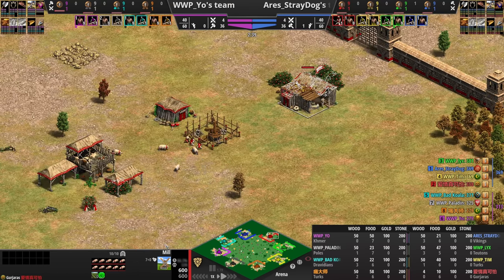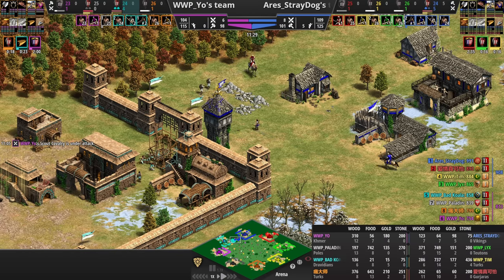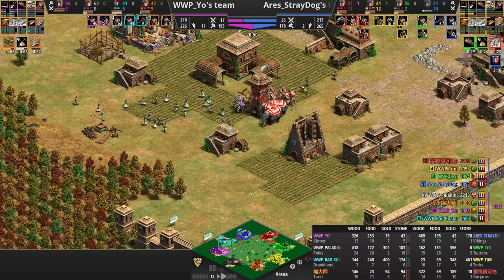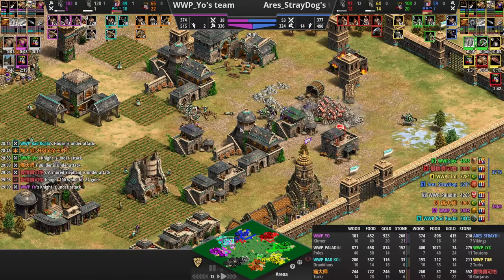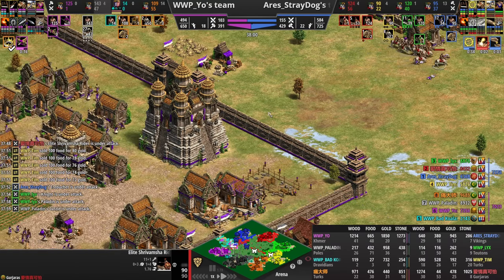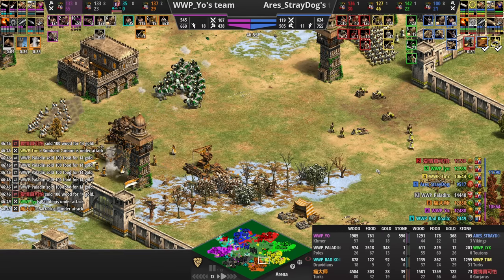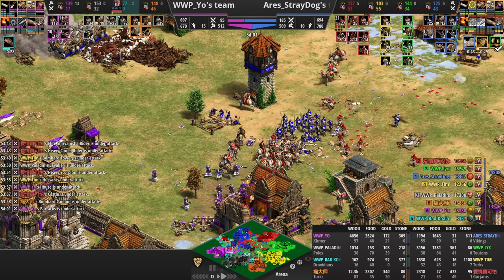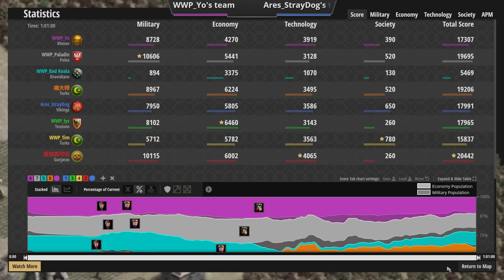The Gurjaras Sheep Sling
The Gurjaras garrison livestock in their Mills to generate Food. But why garrison only 8 Sheep... when your teammates can send you their sheep as well!?